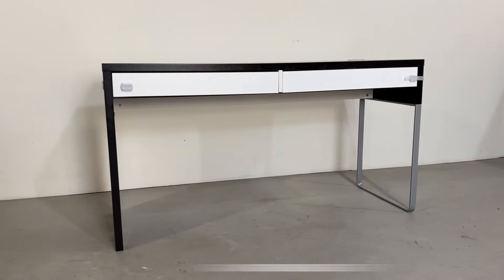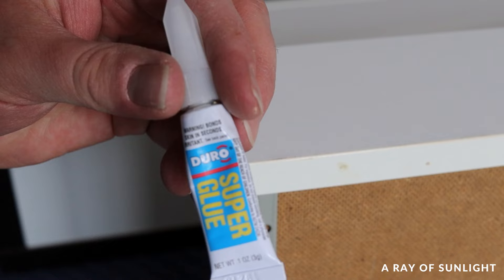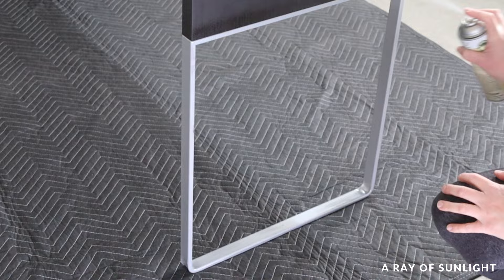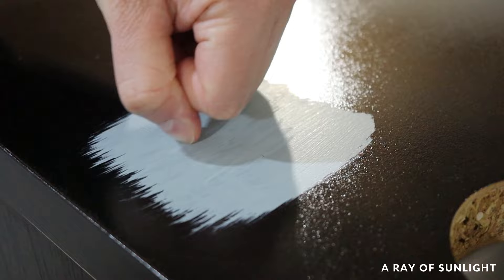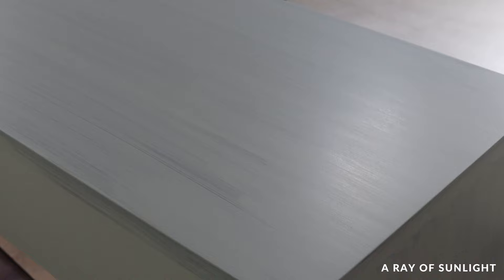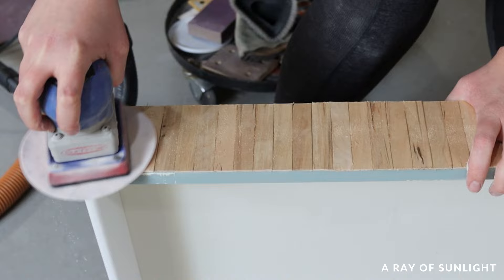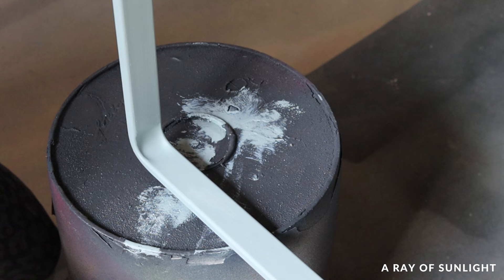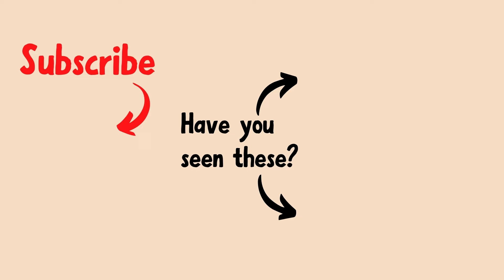Painting IKEA Furniture | 🙅‍♀️ NO Sanding Required! | Laminate, Wood, Metal, Plastic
Painting IKEA furniture can be easy! Follow these simple steps (no sanding required!) to make your bland, old IKEA furniture unique.

Yes, you can use this same technique to paint laminate, wood, metal and plastic IKEA furniture. It's the best way to paint furniture, no matter what it's made of.

0:00 -BEFORE - IKEA MICKE Desk
0:19 -Before Painting
1:00 -The Secret to Painting IKEA furniture WITHOUT Sanding
2:47 -Painting IKEA Furniture
3:35 -The Wood Drawers
4:38 -How Does the Paint Hold Up??
5:14 -AFTER

|Supplies Used|
• Super Glue
• 220 Grit Sandpaper
• Varathane Polyurethane in Satin
• Paint Sprayer
• Popsicle Sticks
• Instant Glue
• Dremel Multi-Tool